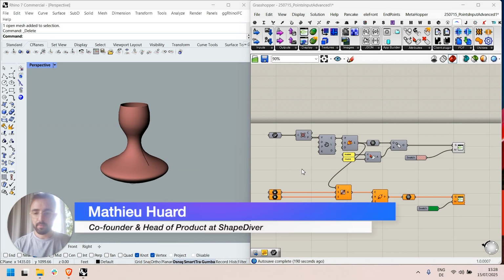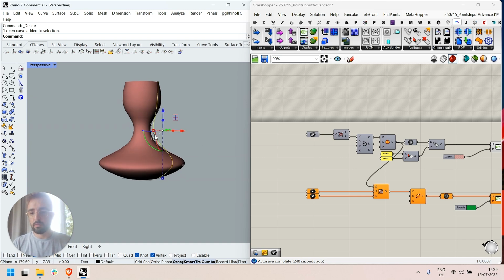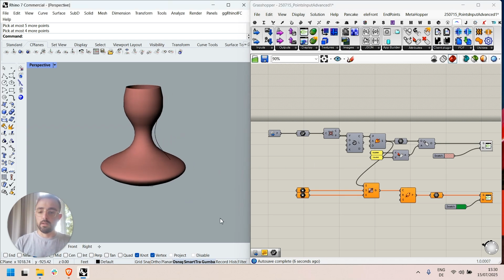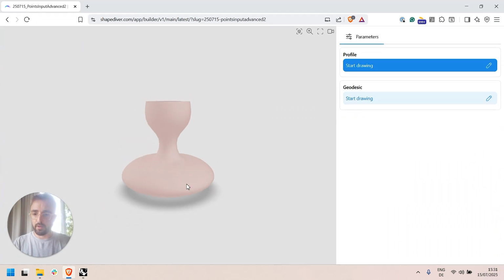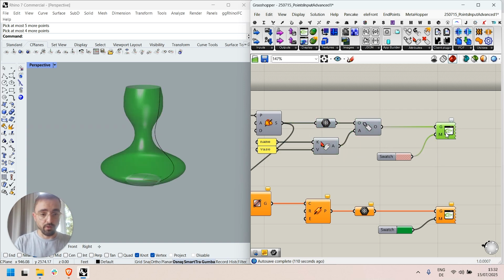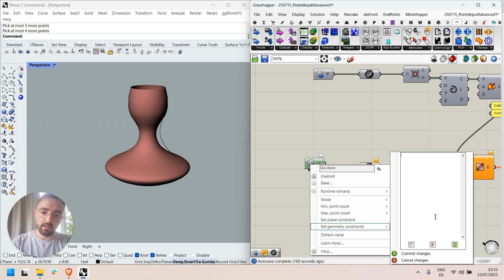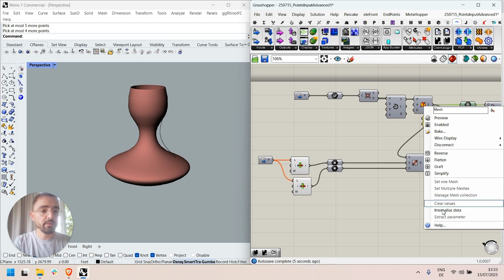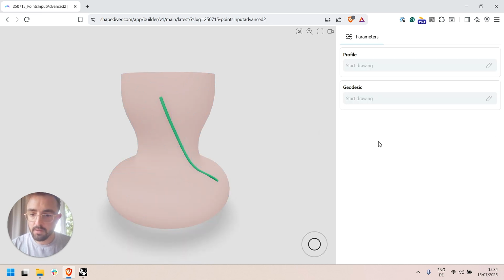Exploring the Points Input Component: Advanced Settings!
In this video, Mathieu explores the Advanced Settings of the Points Input components in the ShapeDiver plugin, building on the concepts from the first video. He demonstrates how to change plane constraints and restrict points to a grid to better control their placement. He also shows how to constrain points to existing geometry in the scene using a GLTF2 display component.

Time stamps:
- Intro | 00:00
- Feature Explanation | 00:05
- Outro | 06:20